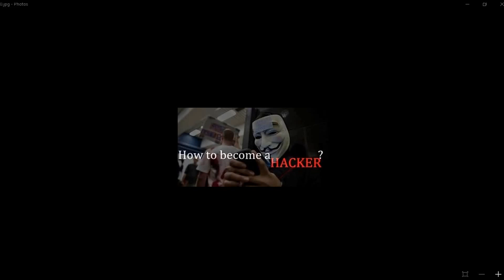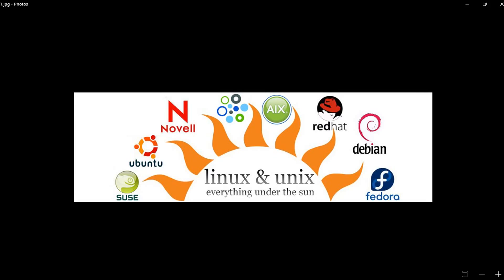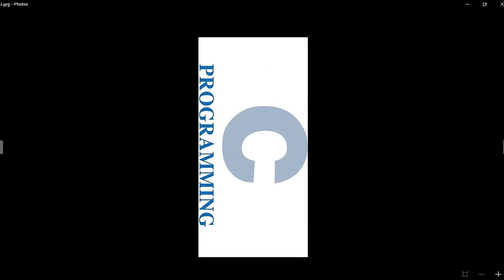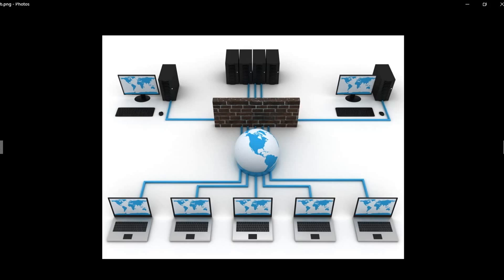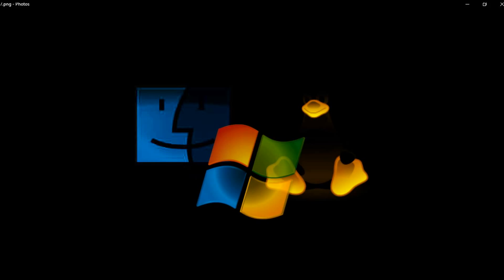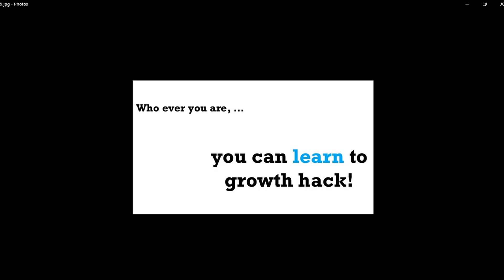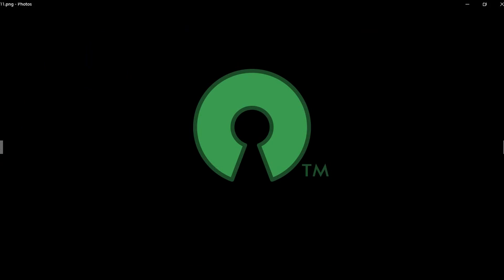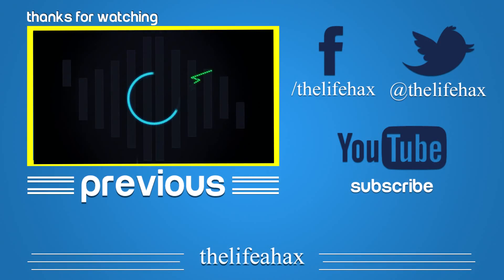how to become a hacker 2016! Easy Steps To Become A Hacker! Become a hacker for beginner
In this video i have shown you guys how to become a hacker 2016 and it do works if you follow  my given steps

In this video i have explain you to become hacker for very first as an ethical hacker

hacking is the art of crypt exploitation.

please don't be stupid and hacking in public  you might also be jailed it depends on rules on any country & i am not responsibile for any kind of mistake that you have performed.
So guys stay safe and keep learning

♫Intro: Velosofy Free intro
♫Outro:None

~TheLifeHax